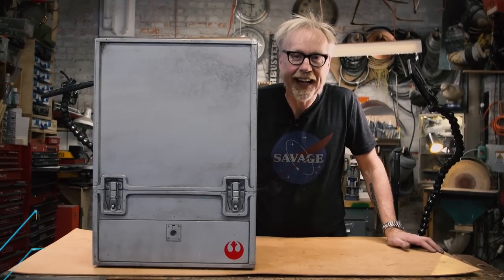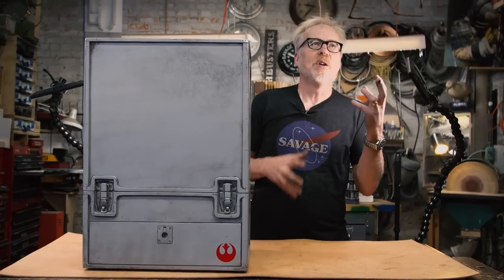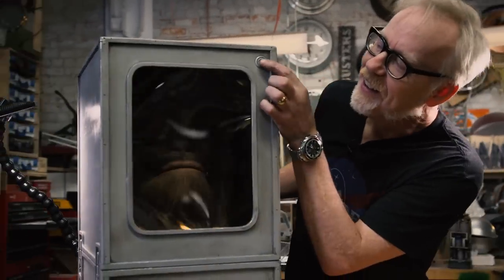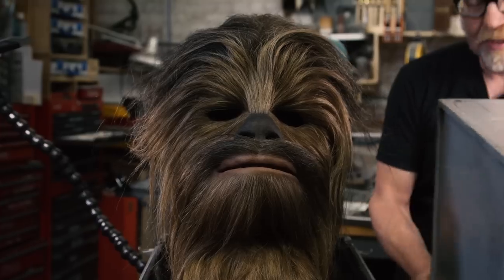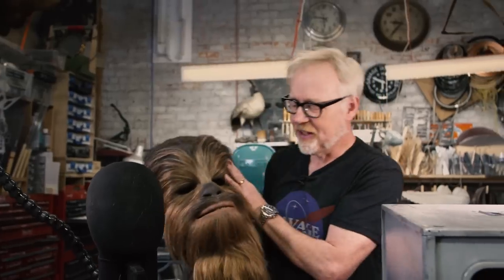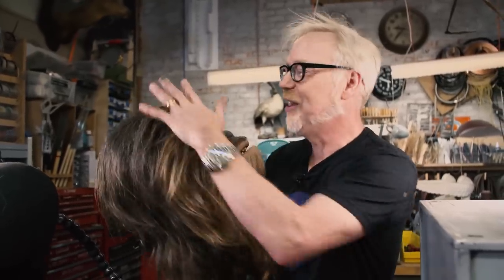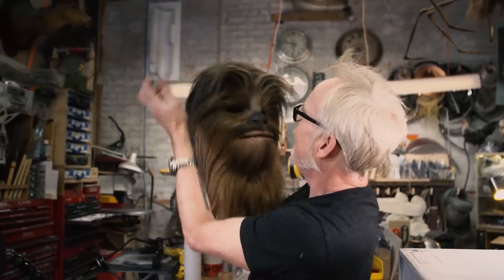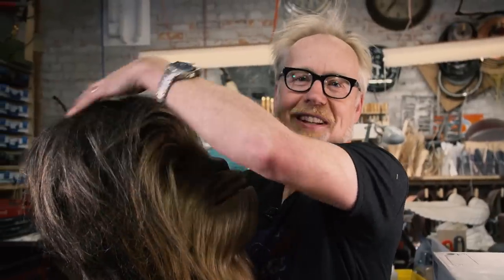Adam Savage's Chewbacca Display Case!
Adam dives into his love of making boxes and display cases for the objects he builds and collects. These boxes are Adam's way of interacting with the props, costumes, and model miniatures in the cave--a way to contribute to their worldbuilding. And one of the Adam's favorite cases is the one he made for his Chewbacca cosplay mask!